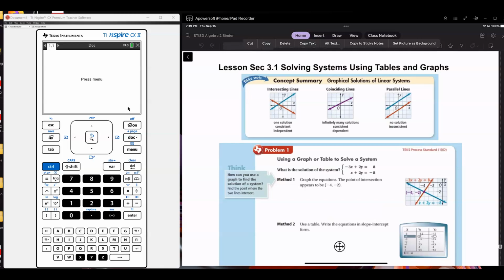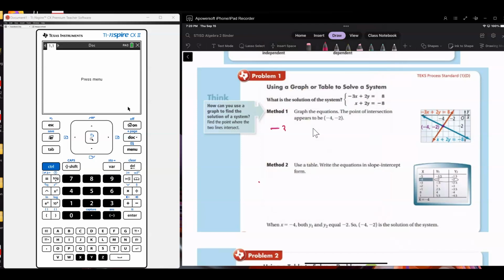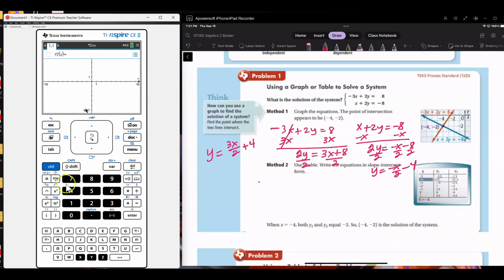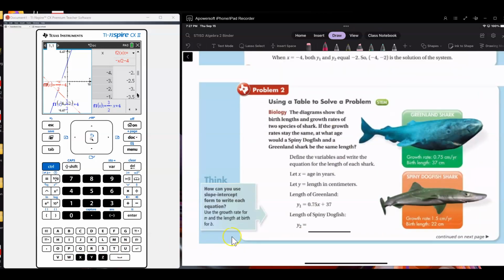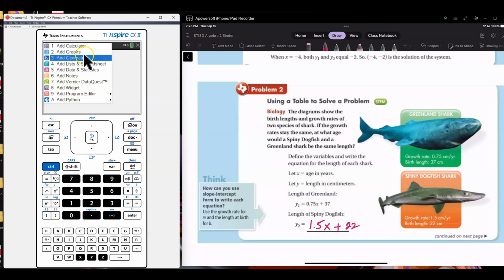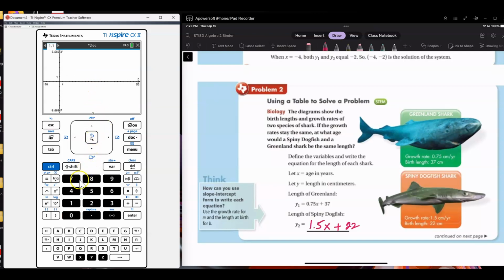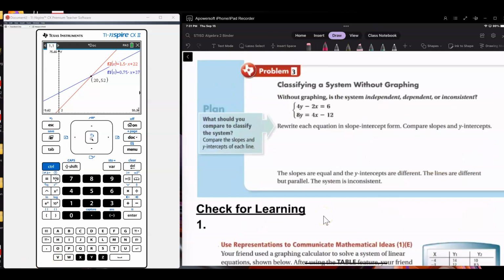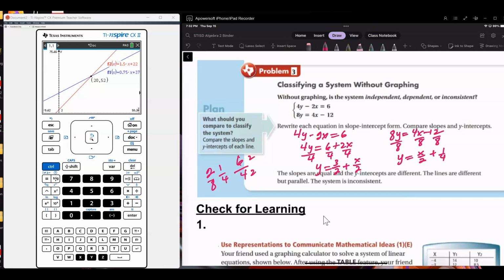Algebra 2-Section 3.1 Solving Systems using Tables and Graph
@drzekegarcia This video explains how to solve a system of equations using a table and graph.

Foundational to TEKS (3)(A) Formulate systems of equations, including systems
consisting of three linear equations in three variables and systems consisting of two equations, the first linear and the second quadratic.